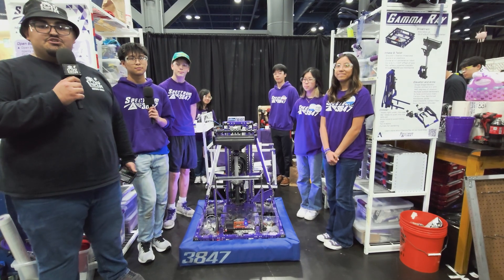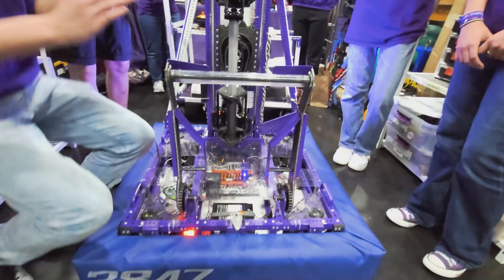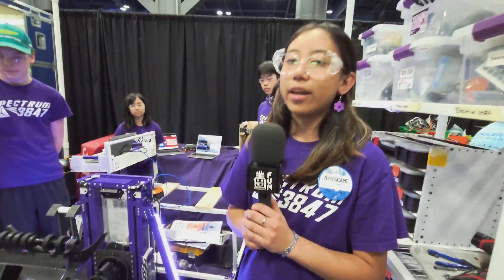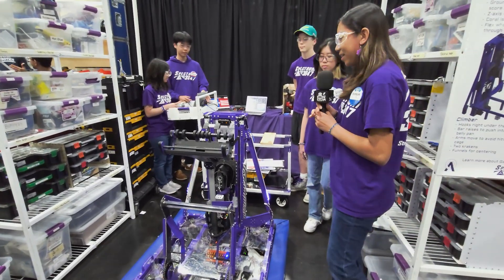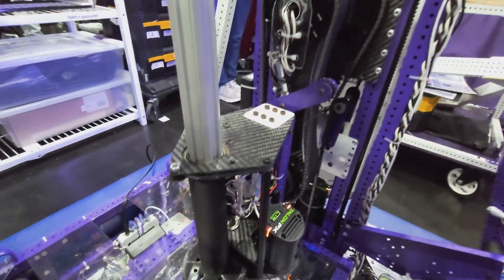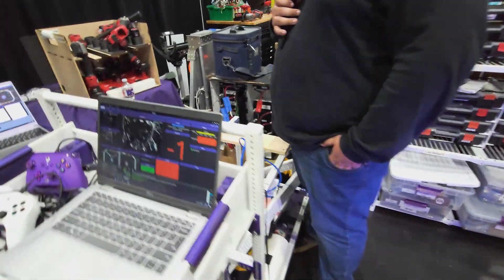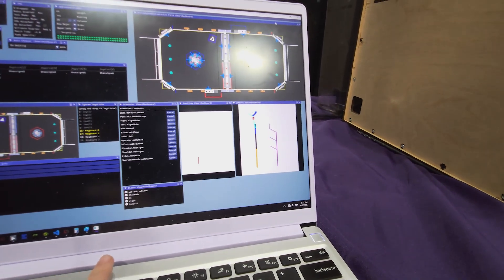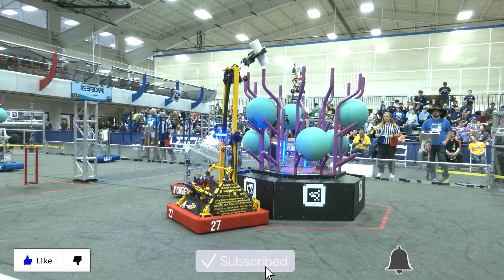3847 Spectrum -△◅ | Behind the Bumpers | 2025 FRC REEFSCAPE Robot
Winners of the Belton & Houston FiT District events its 3847 Spectrum -△◅ showcasing their 2025 robot Gamma-ray. You've read their build blog so come see it in action and a further breakdown on this episode of behind the bumpers!